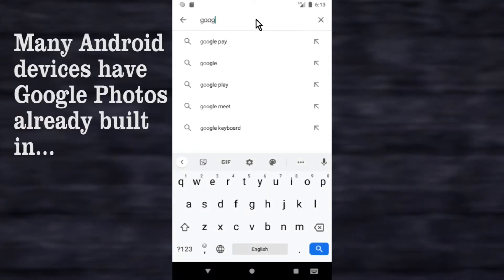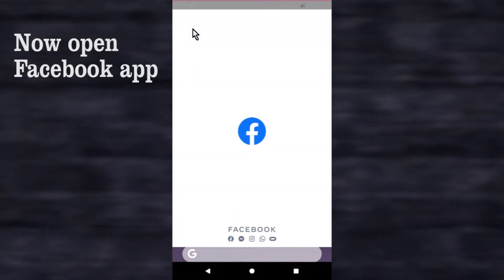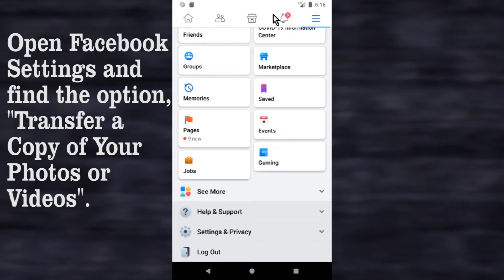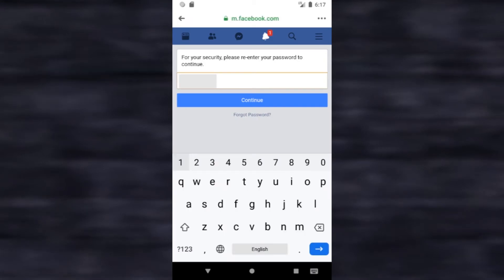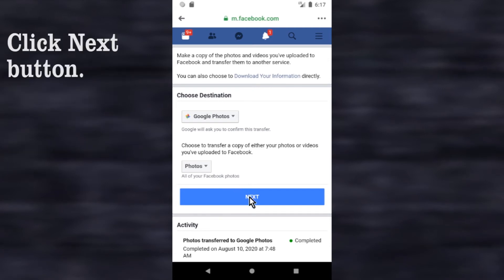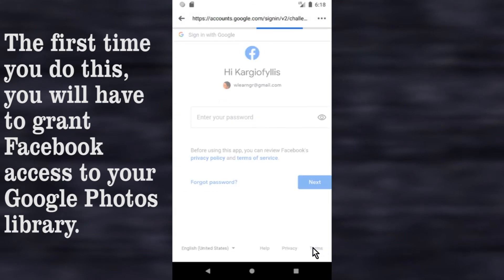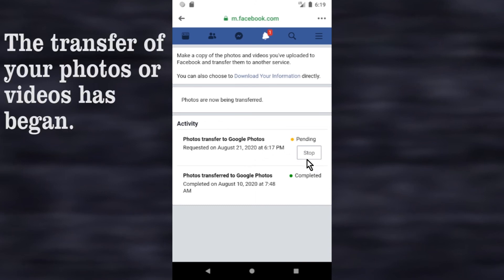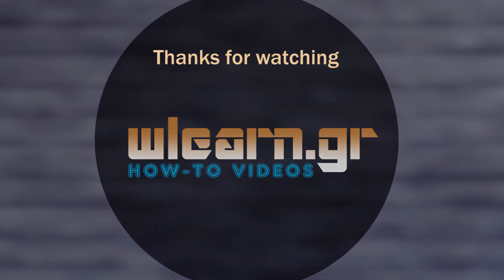How to transfer your Facebook photos and videos to Google photos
Watch this video to learn how you can transfer to Google Photos all the photos and videos you have posted on your Facebook account.

What is Google Photos ?
Google Photos is a Google app where you can back up your photos and videos and enjoy them from any device. Using Google Photos' ability to connect to other platforms, such as Facebook, you can transfer to Google Photos all the photos and videos that you've uploaded on your favorite social networks.